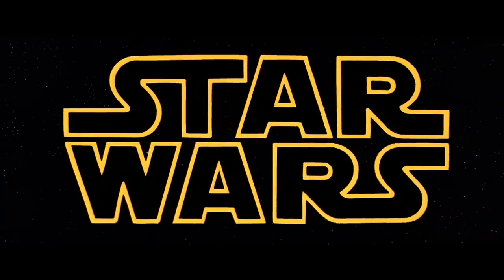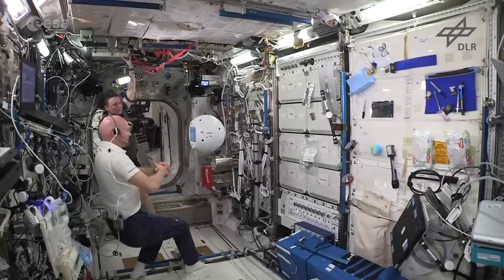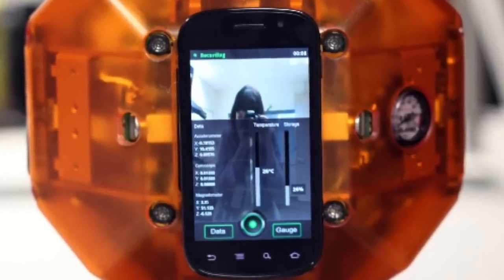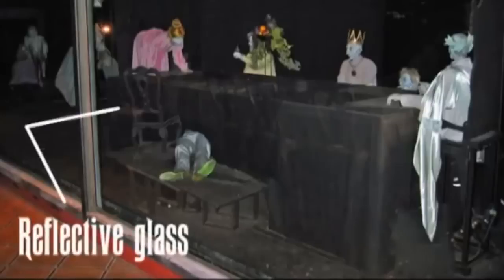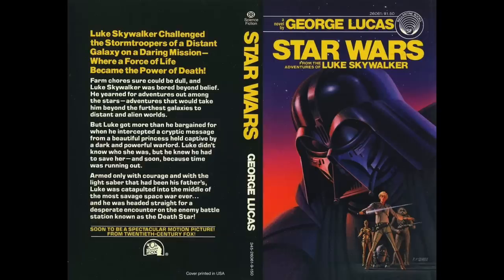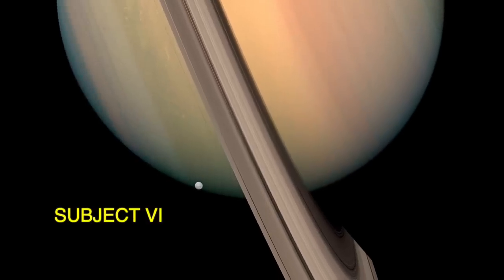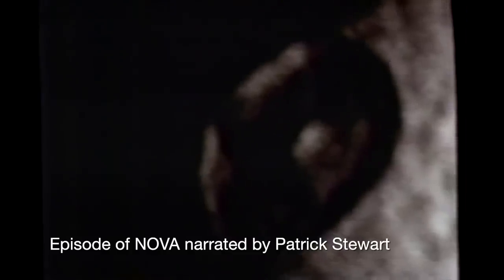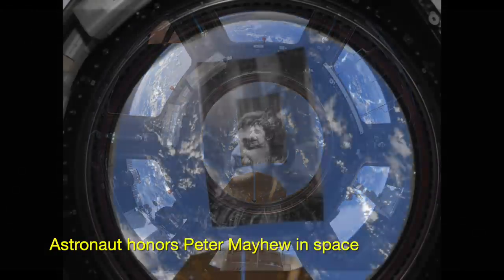STAR WARS | Science vs Cinema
Astrophysicist Andy Howell looks at the original Star Wars and how it has inspired real science and technology, along with what might actually be scientifically possible a long time ago in a galaxy far, far away.